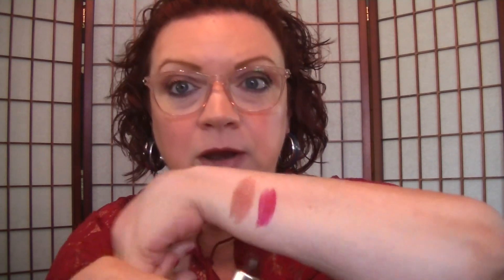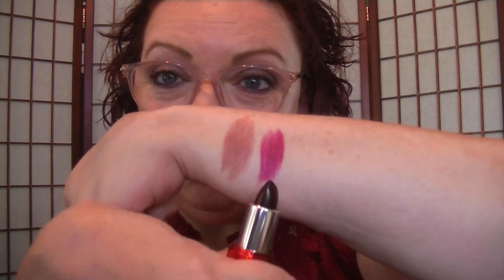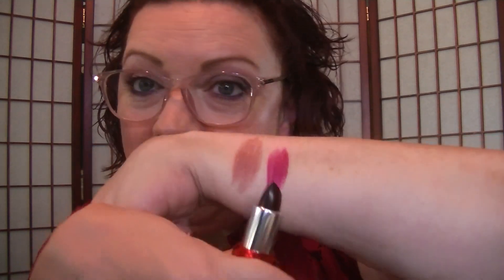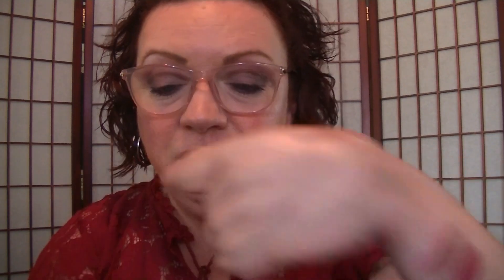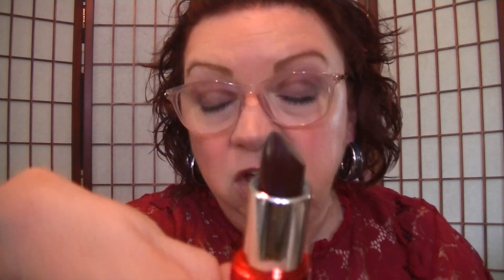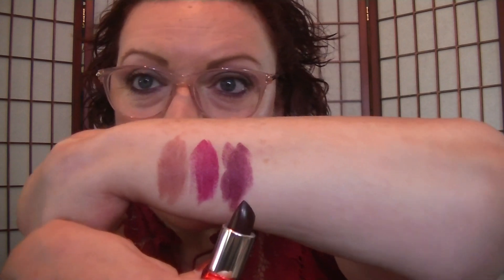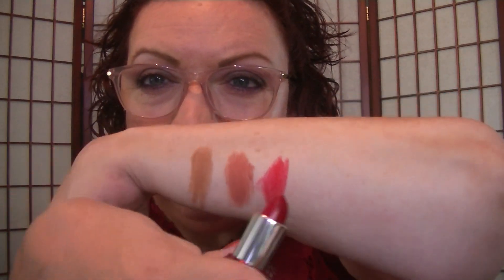Avon Glimmer Satin Lipstick Swatches - New Shades To Me!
At the time this video is being published the $4.99 sale price for the lipsticks is still going on!

I purchased 5 new shades of Avon's Glimmer lipsticks so I'm having a swatchfest for you!

Here is the link for the e.l.lf. Putty Primer Brush & Scoop: